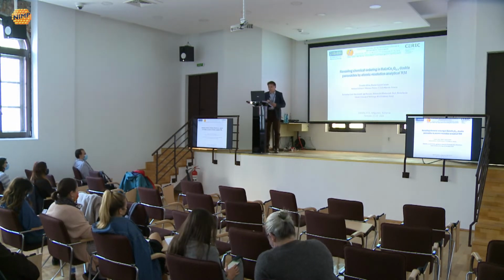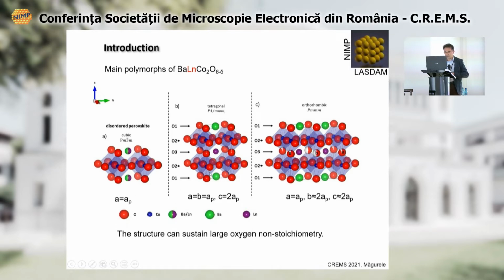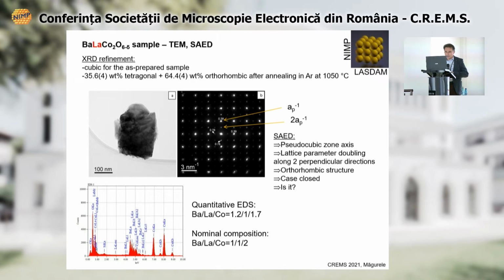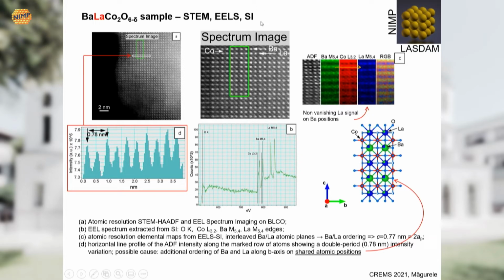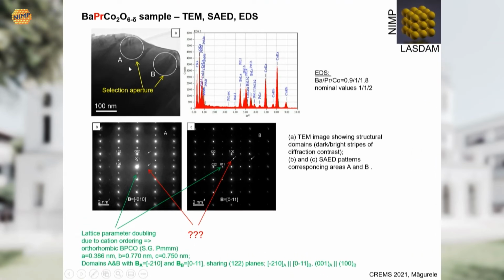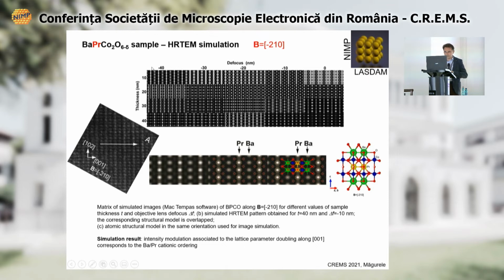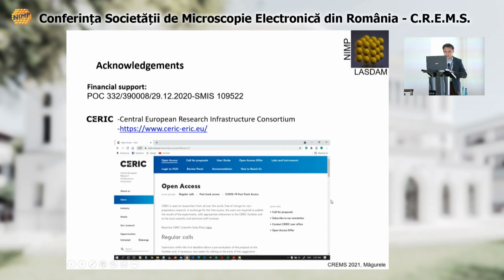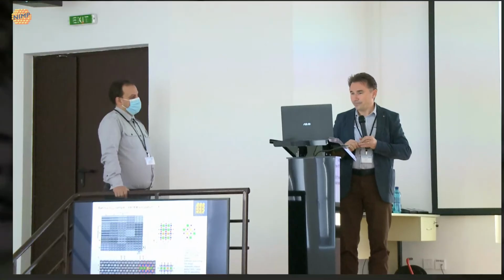CREMS 2021 Corneliu Ghica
Revealing chemical ordering in BaLnCo2O6-δ double perovskites by atomic-resolution analytical TEM
C. Ghica1, M. C. Istrate1, S. L. Wachowski2, I. Szpunar2, A. Mielewczyk–Gryń2, M. Gazda2
1 National Institute of Materials Physics, 077125 Măgurele, Romania
2 Gdańsk University of Technology, 80-233 Gdańsk, Poland

Barium lanthanide cobaltites, BaLnCo2O6-δ (Ln = La, Pr, Nd, Sm, Gd, Tb or Dy), are double perovskites intensively studied for applications in electrochemical and electrocatalytic devices. Several polymorphs are observed, among which the cubic (SG Pm-3m), the tetragonal (SG P4/mmm) or the orthorhombic (Pmmm) structures. The double perovskite structure consists in a layered structure determined by the Ba and Ln ion ordering on alternating A-type positions along the c axis, leading to a doubling of the corresponding cell parameter. Analytical TEM/STEM investigations have been performed on a Cs probe-corrected JEM ARM 200F instrument provided with a bottom-mounted Gatan Quantum EEL Spectrometer with the aim of refining the atomic structure of the synthesized BaLnCo2O6-δ double perovskites while revealing different structural ordering variants likely to occur, such as Ba/Ln cation ordering or oxygen vacancy ordering. The analyzed crystal grains typically contain structural domains for which the SAED patterns show additional spots in halfway positions, thus indicating the doubling of the b and/or c lattice parameter with respect to the simple perovskite. The HRTEM micrograph in figure 1 contains two neighboring domains denoted A and B, where intensity modulations can be noticed along the [001] and [011] directions corresponding to a doubling of the interplanar distance to 0.75 nm and 0.54 nm, respectively. The intensity modulation along [001] with a 0.75 nm period can be associated with the Ba/Pr cation ordering along the c-axis. We have used HRTEM image simulation by Crystal Kit and Mac Tempas to demonstrate that the observed intensity modulation along [011] is associated to the oxygen positions, pointing to a process of oxygen vacancies ordering. To further confirm the cation ordering, we have analyzed the samples in the STEM-EELS spectrum imaging mode. A typical example is presented in figure 2 for the BaLaCo2O6-δ sample. The atomic resolution elemental mapping clearly shows the Ba/La ordering, with the formation of the double perovskite cell with a lattice parameter c=0.77 nm.
Acknowledgement
CG and MCI acknowledge the financial support from Romanian Ministry of Research and Innovation in the frame of PN19-03 and POC 332/390008/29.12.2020-SMIS 109522 projects.
References
[1] S. L. Wachowski, I. Szpunar, M. H. Sørby, A. Mielewczyk–Gryń, M. Balaguer, C. Ghica, M. C. Istrate, M. Gazda, A. E. Gunnæs, J. M Serra, T. Norby, R. Strandbakke, Acta Materialia 199, 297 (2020)